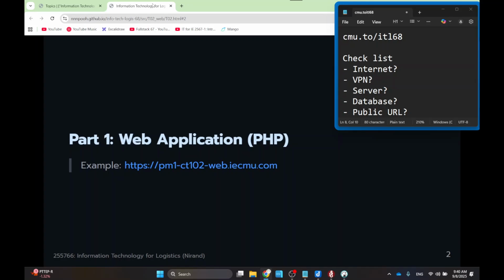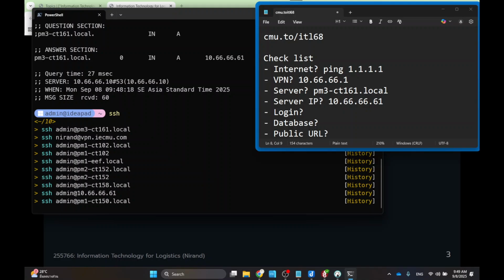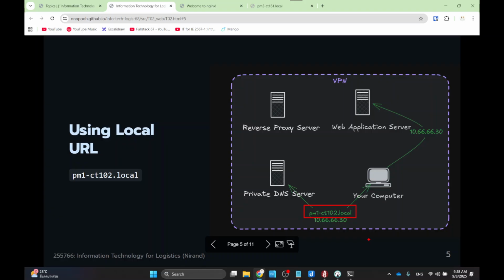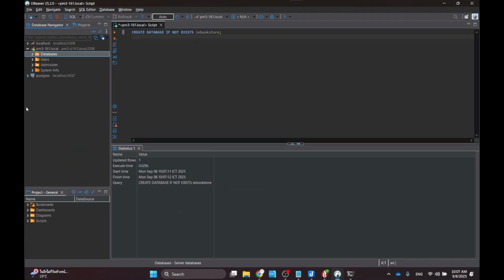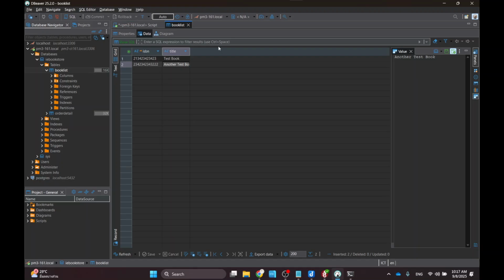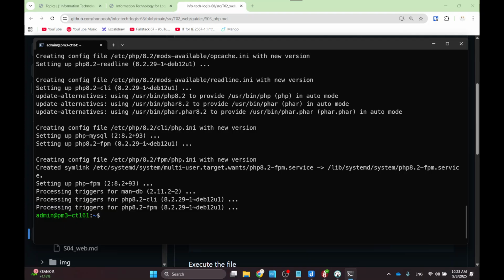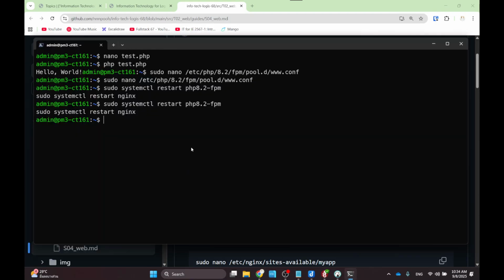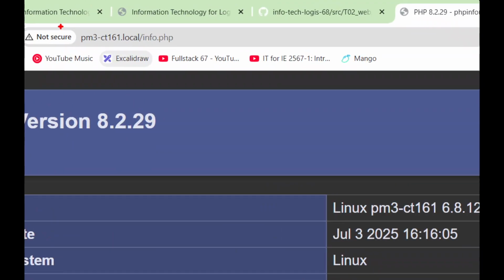Info Tech Logist 68: Web Service - Part 2